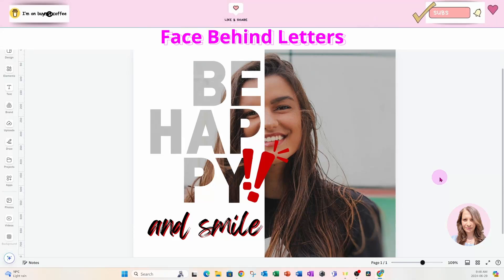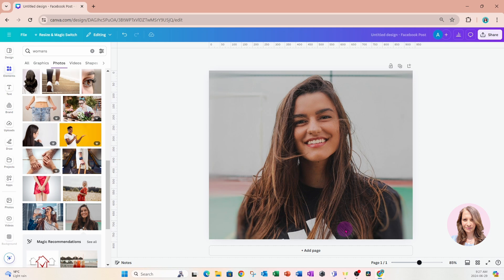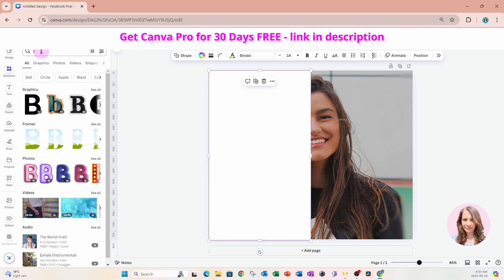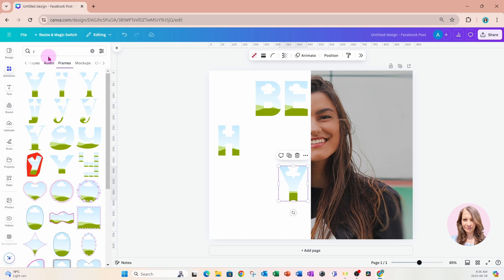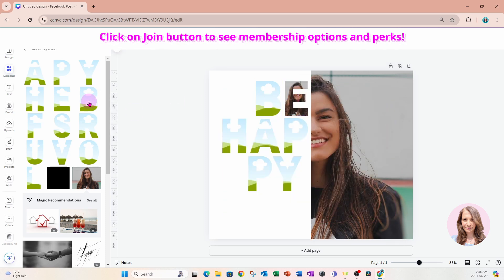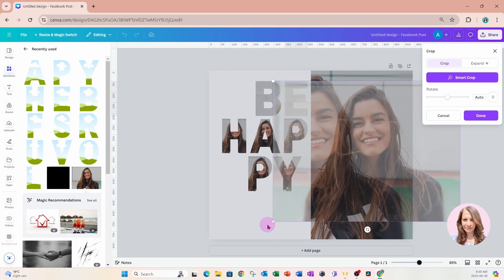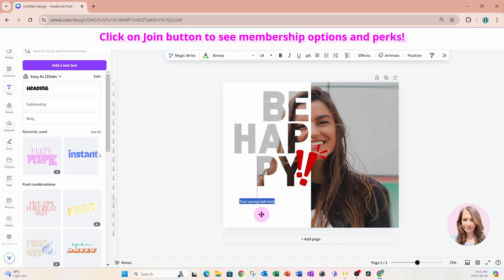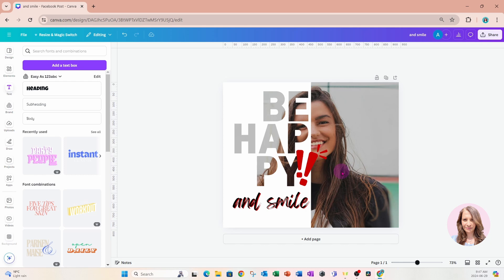Face Behind Text, Canva Trick Transparent Text Photo Behind Text Method 2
In this video I'll show you a simple way to place a face behind letters. Canva trick that can elevate your designs so that you can create beautiful visuals for social media or real estate posts.